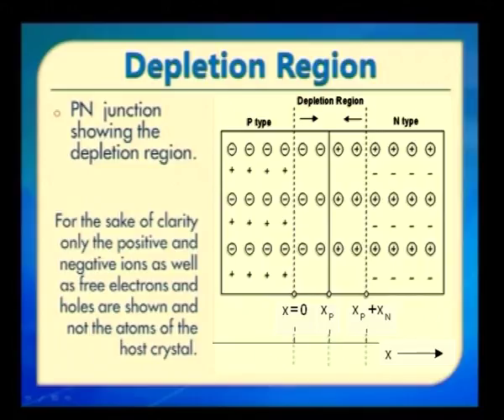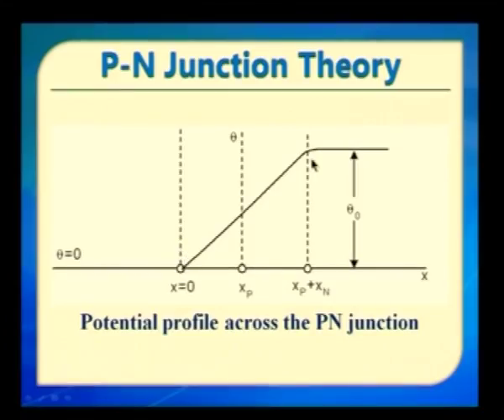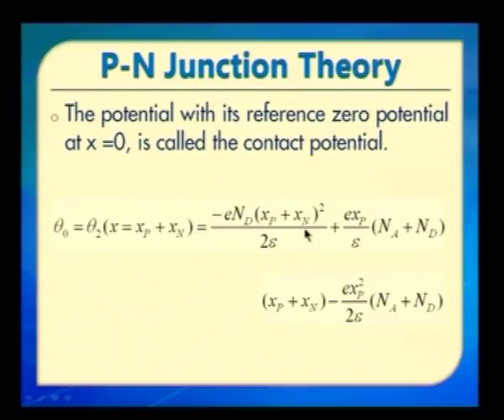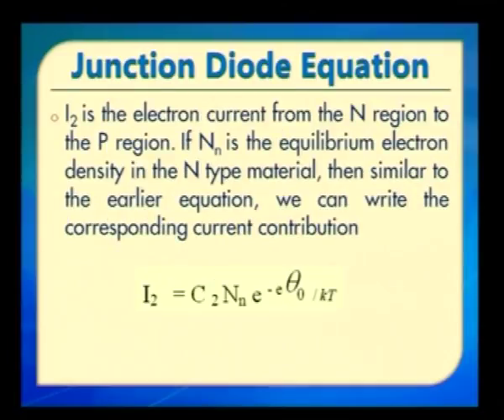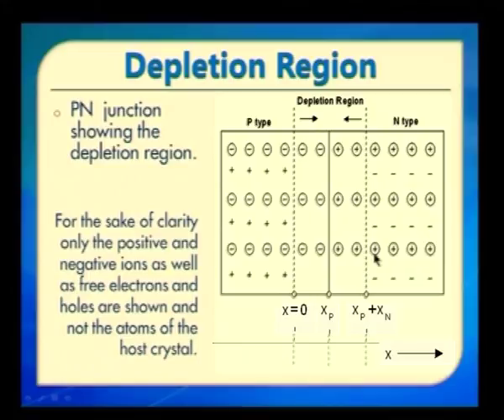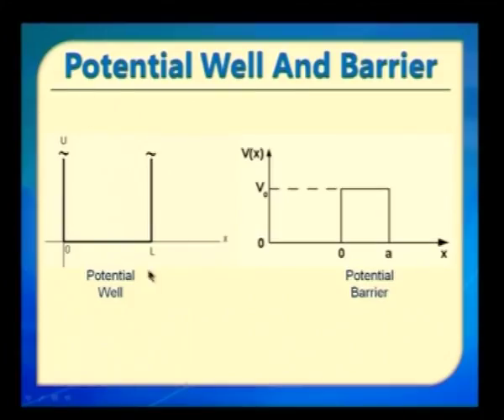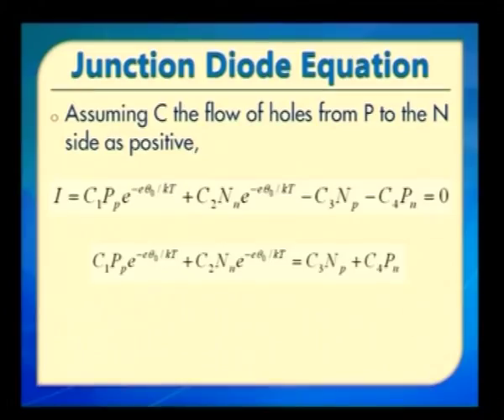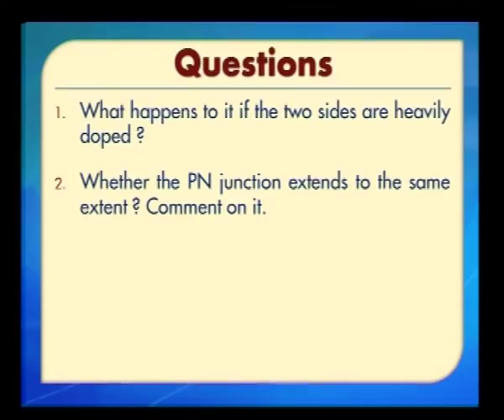Semi-Conductors Part-14-Width of PN junction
Subject :Applied electronics
Course  :Semi-Conductors